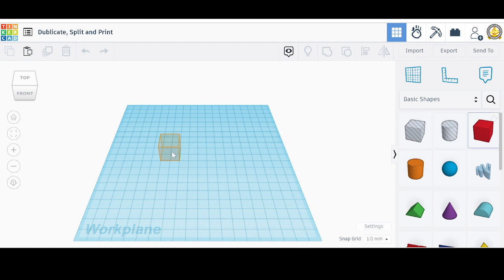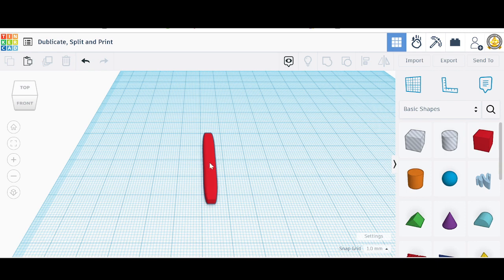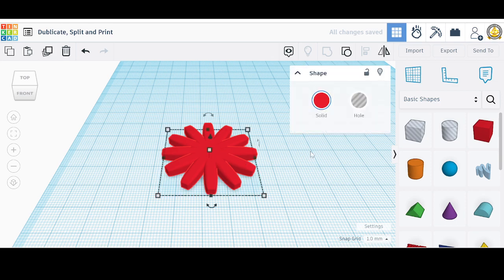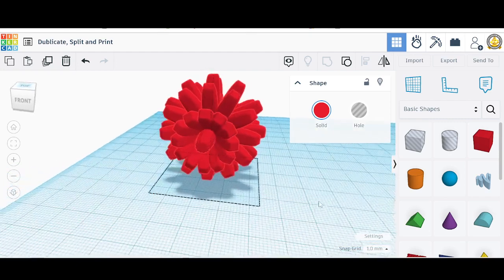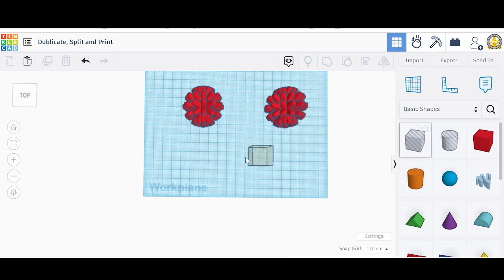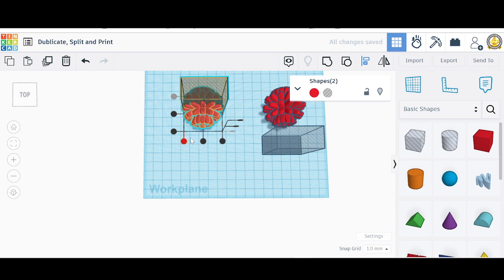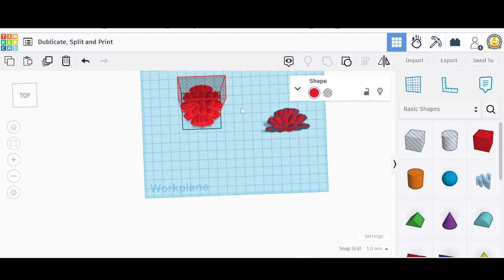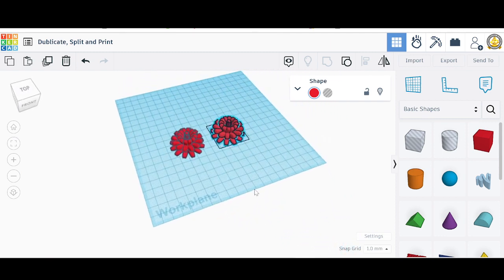P22: Tinkercad: Duplicate, Split and Print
How to prepare an object for printing to prevent excessive supports by splitting the object into an upper and lower pieces.